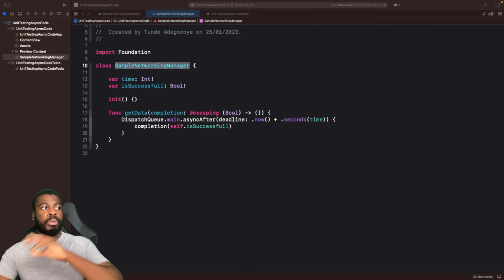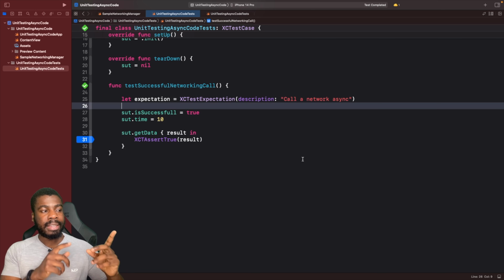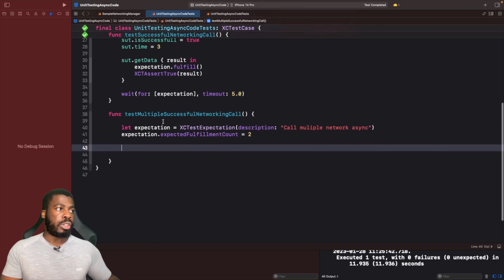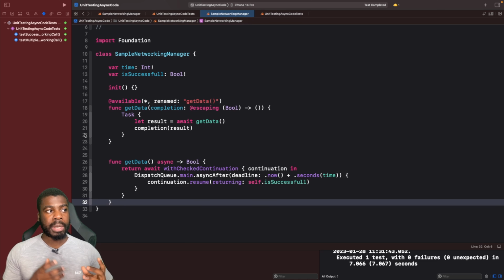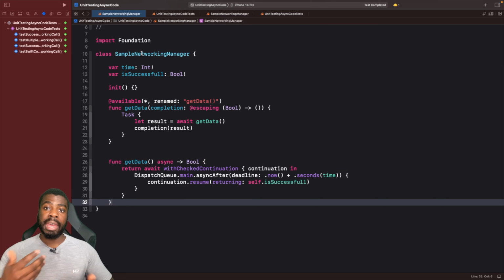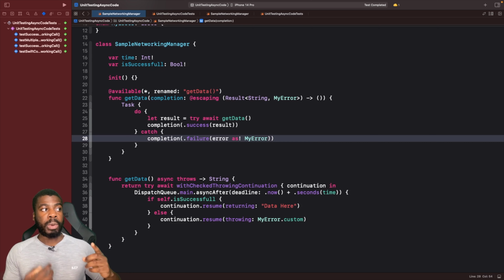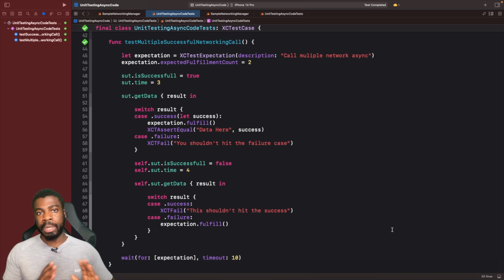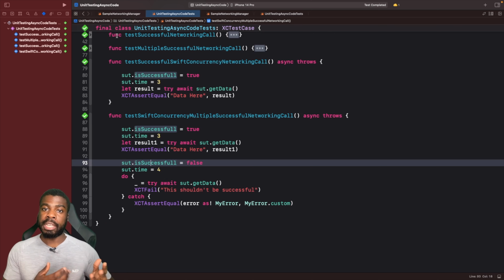Unit testing Asynchronous Code In Swift ✅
*Timestamps:*

00:00 - Intro
00:40 - Project Breakdown
02:28 - The Problem
03:55 - How to use Expectation to test Asynchronous Code In Swift
08:40 - How to use Expectation to test Multiple Network Asynchronous Code In Swift
13:49 - How To Unit Test Asynchronous Code With Swift Concurrency
19:01 - Unit Testing Errors Being Thrown

Hey and welcome back to another video, In this video we’re going to take a look at iOS unit testing, specifically unit testing asynchronous code in Swift. In this Swift Unit Testing Tutorial we’ll see some of the common pitfalls that come with testing asynchronous code in Swift and how we can tackle writing testing using the XCTest, XCTExpectation and XCTWaiter API’s.

We’ll also look at how we can write asynchronous code even more easily using Swift Concurrency. Writing Unit Tests in Swift Concurrency is a breeze and you’ll see how to handle this. We’ll look at also how we can write tests for handling errors.

TUNDSDEV

2021 Apple MacBook Pro (16-inch, Apple M1 Pro chip with 10‑core CPU and 16‑core GPU, 16GB RAM, 1TB SSD) - Space Grey